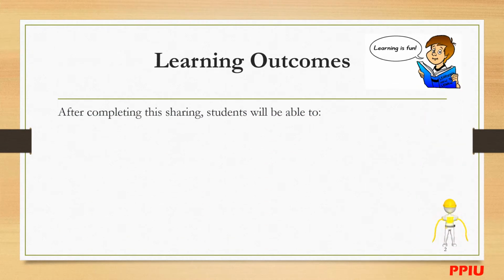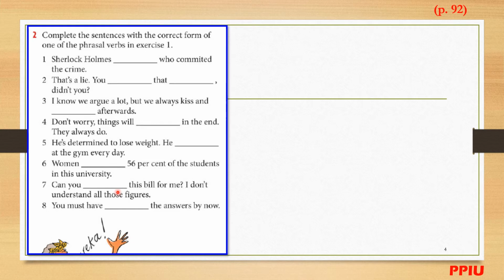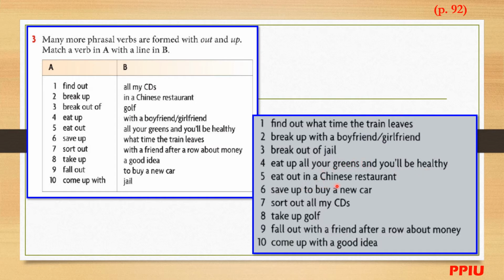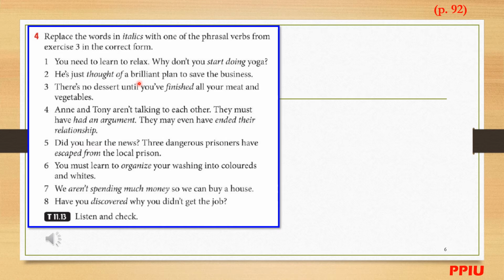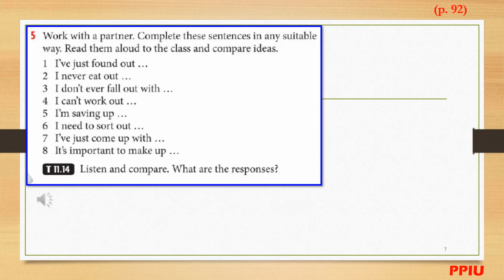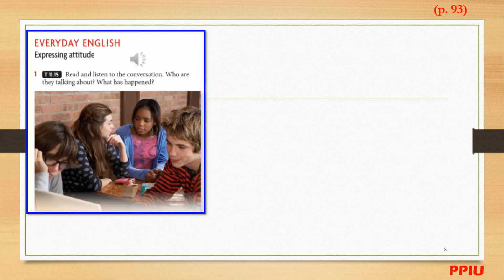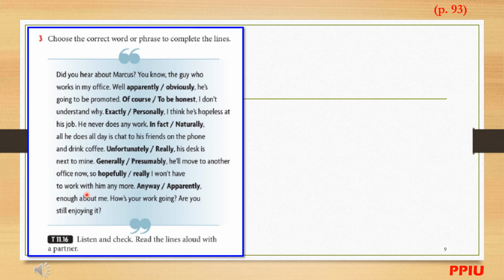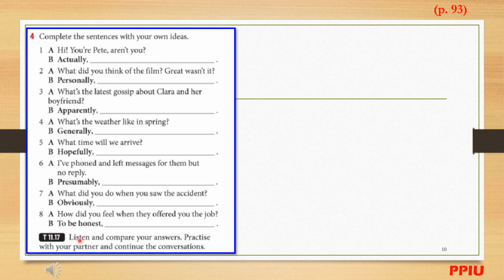Phrasal Verbs with "out" and "up" | Sessions 23 & 24 | Distance Learning | PPIU